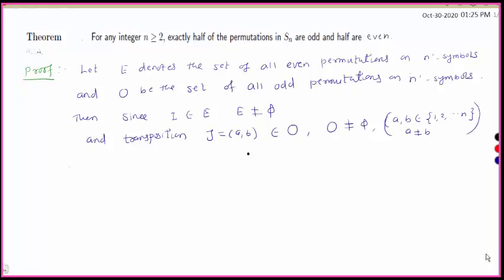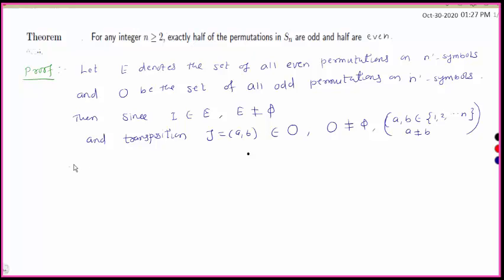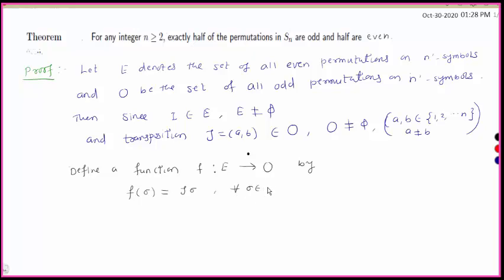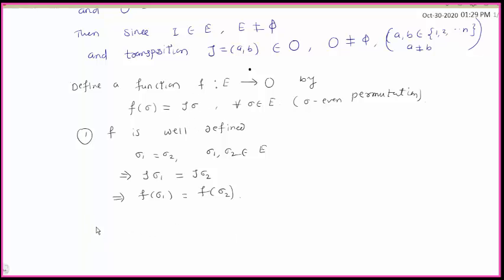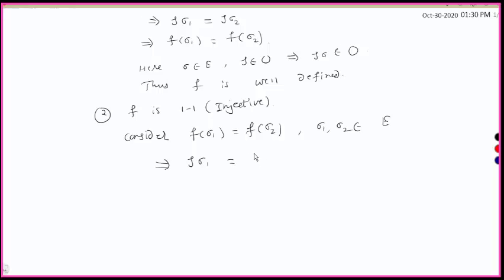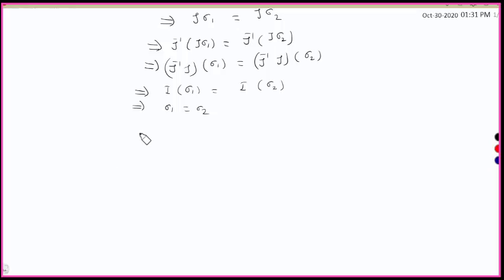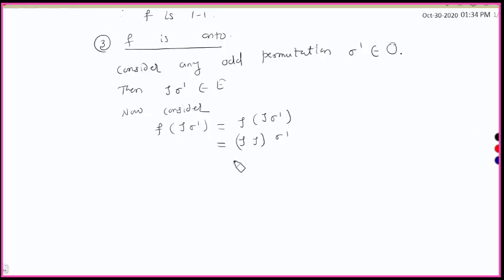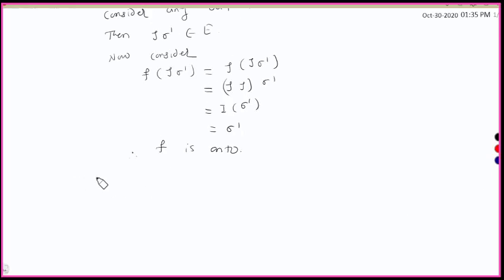Proof of Exactly half of the permutations are even and half are odd.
Total No.  of Even Odd Permutations .